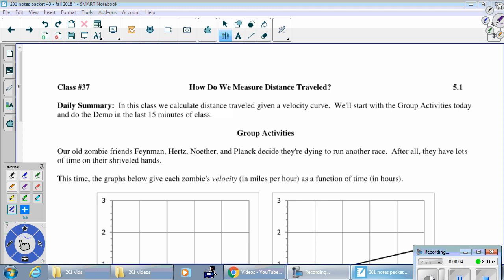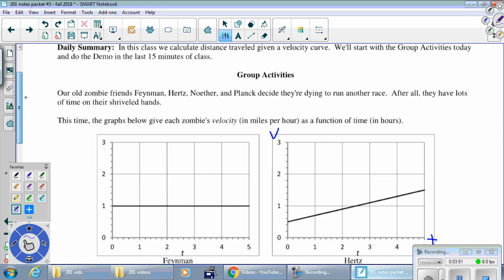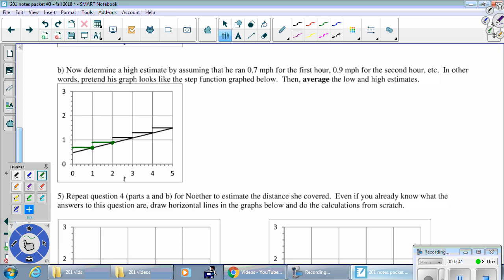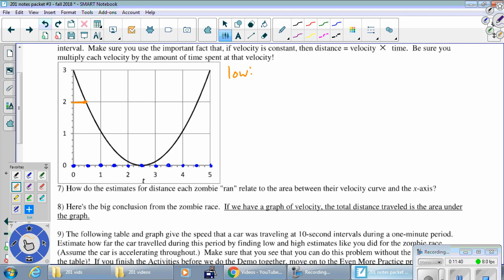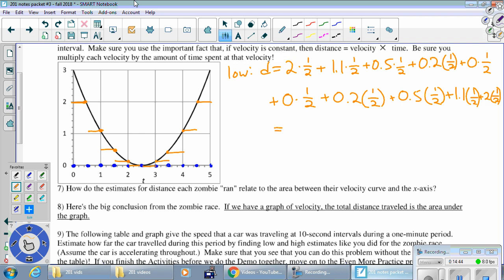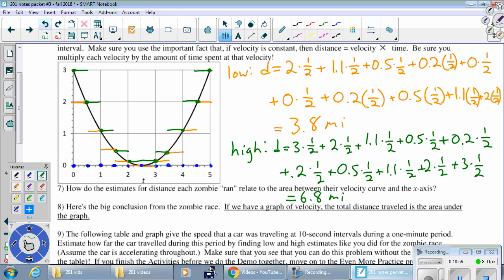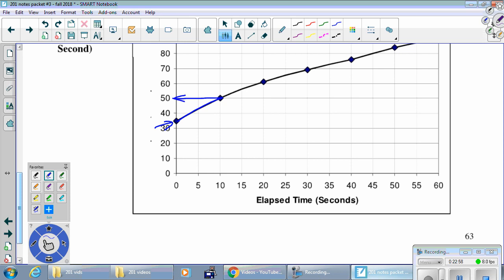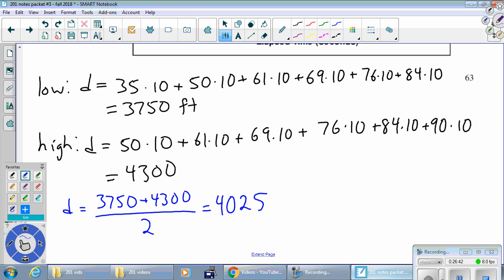201 lesson 37 activity